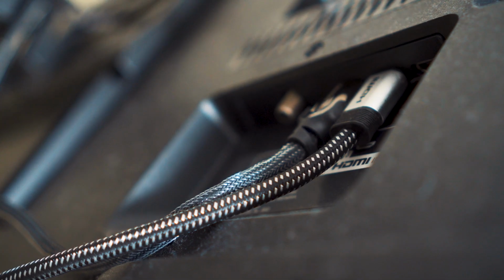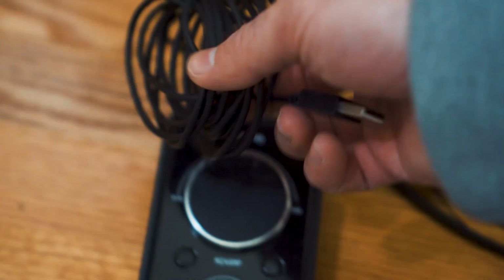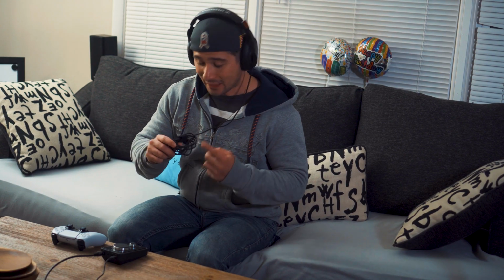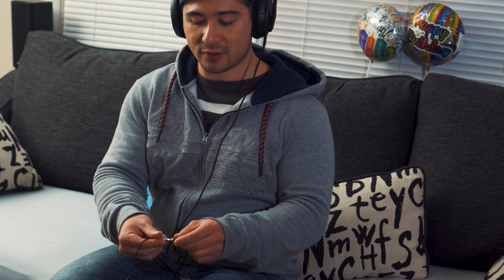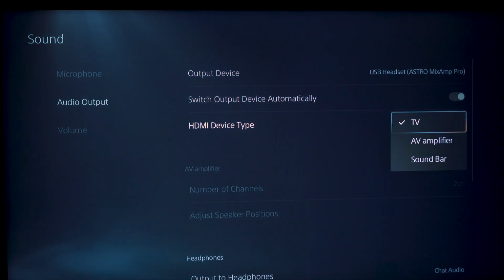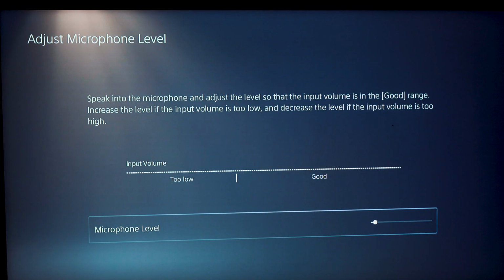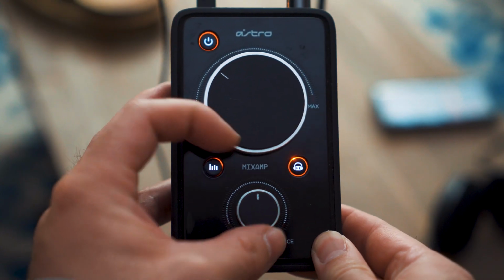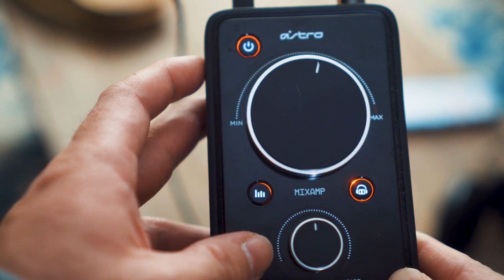ASTRO MIXAMP PRO PS5 without hdmi audio extractor | HOW TO CONNECT ASTRO TO PS5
This is a Astro mixamp setup to ps5 without a hdmi audio extractor, if you care about your visuals and DON'T want to loose out on HDMI 2.1 this is the place for you to find out how! Astro mixamp pro has always been intended for pure game and voice mixing and the best part is you don't even need a HDMI audio extractor! I will also be doing a FREE GIVEAWAY to one of my lucky subscribers, make sure to watch this content in full to find out exactly how you can be the winner!

Links for Astro mixamp setup to PS5: (REQUIRED!)

LiNKFOR Digital Optical Audio 1x3 Splitter Digital SPDIF Toslink Optical Fiber Audio Splitter 1 in 3 Out Aluminum Alloy with Optical Cable for PS3 Xbox Blue-Ray DVD HDTV

Zeskit 8K Ultra HD High Speed 48Gpbs HDMI Cable 16ft, 8K60 4K120 144Hz eARC HDR10 4:4:4 HDCP 2.2 & 2.3 Compatible with Dolby Vision

Digital Optical Audio Cable,CableCreation 25FT

FosPower (10 Feet) 24K Gold Plated Toslink to Mini Toslink Digital Optical S/PDIF Audio Cable with Metal Connectors & Strain-Relief PVC Jacket

Headsets Splitter Adapter, 3.5mm Jack Separate Headphone & Mic Plug Adapter 3.5mm Combo Audio Adapter Cable